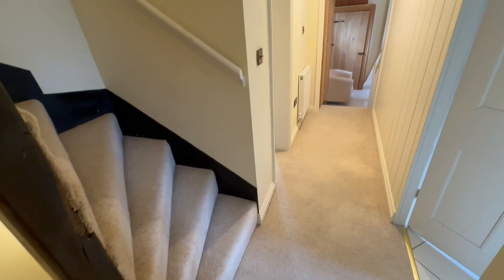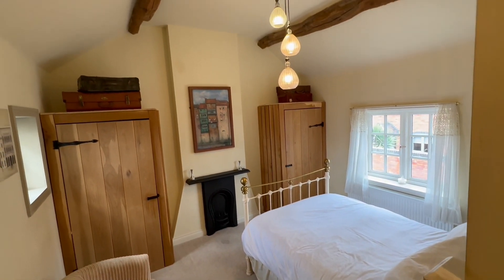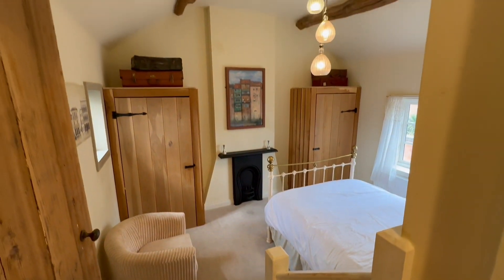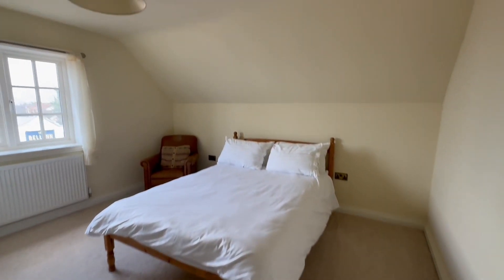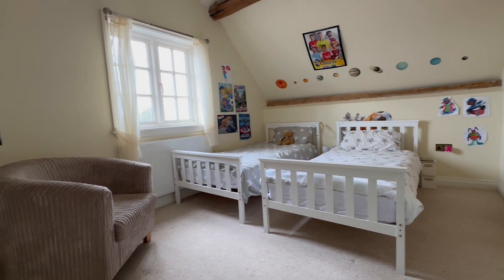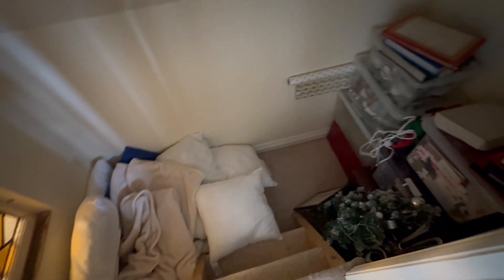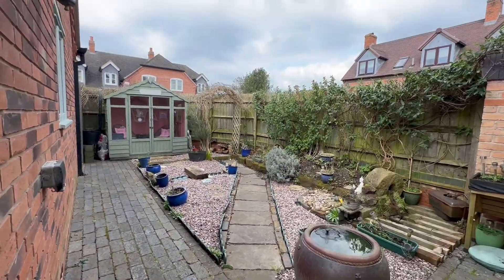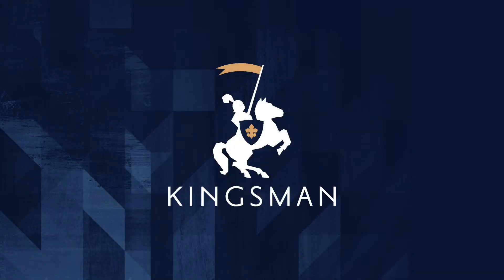Park Cottage, Coleshill with Kingsman Estate Agents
Brimming with charm and character this warm and inviting cottage was converted some 10 years ago and is quite a unique offering. Arranged over 3 floors the accommodation is of ‘turn key’ presentation. Set behind gates with parking & garage, 3 double bedrooms, 2 bathrooms, 2 reception rooms & Cellar.